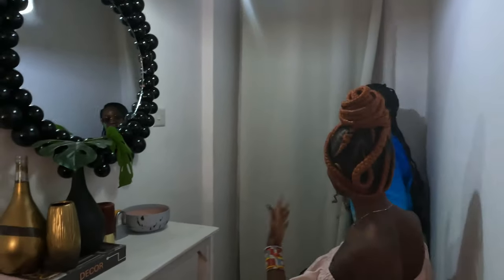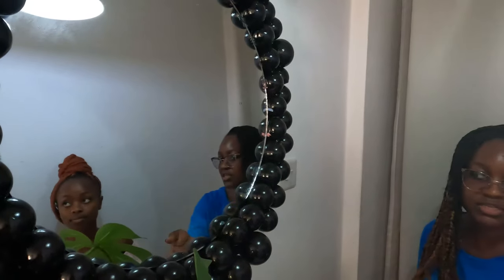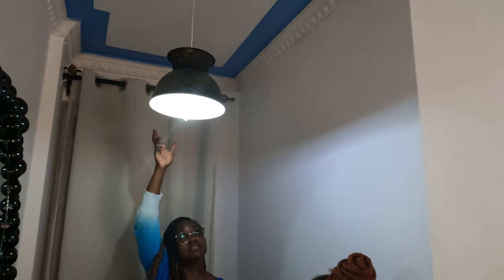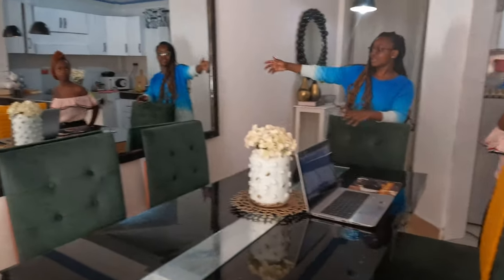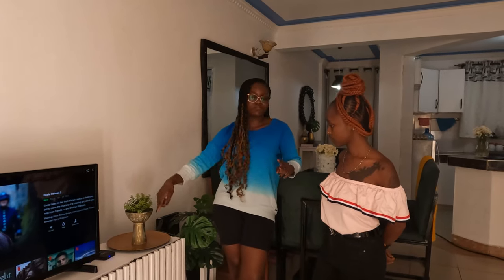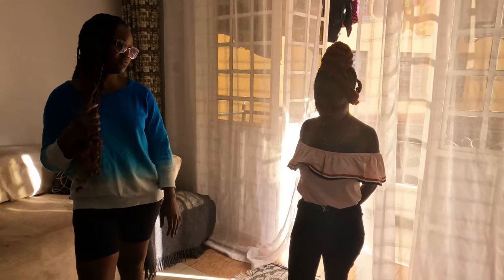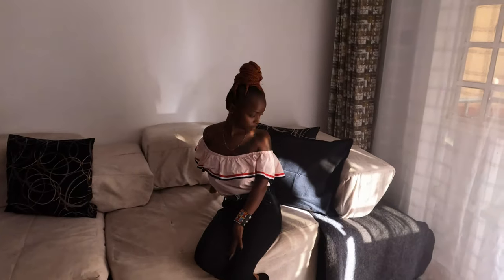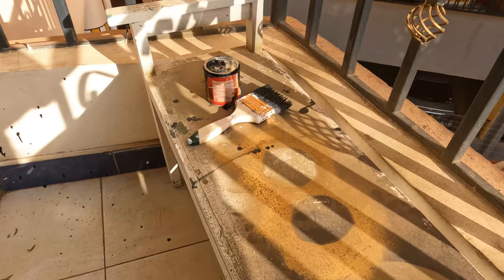I WAS HOSTED BY ONE OF MY FAVORITE BIGGEST KENYAN CONTENT CREATOR 🤗💖💪🫂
Welcome to Shiko Paul youtube channel where  I do videos concerning; Travels ,Street food, Motivation Talks, Music, lifestyle, House Tours and Story Telling!